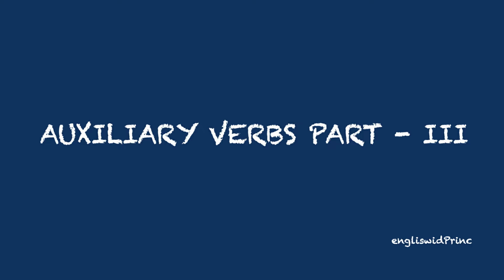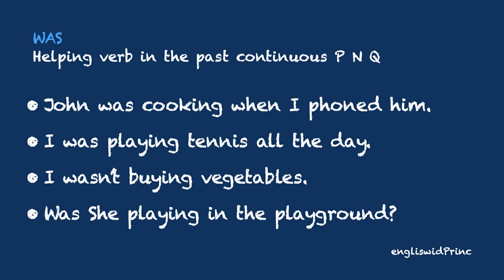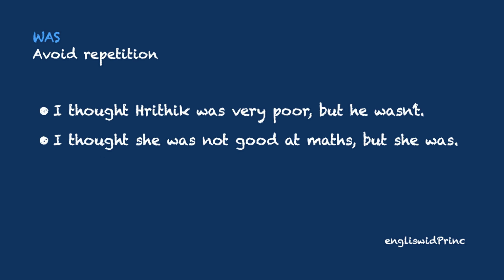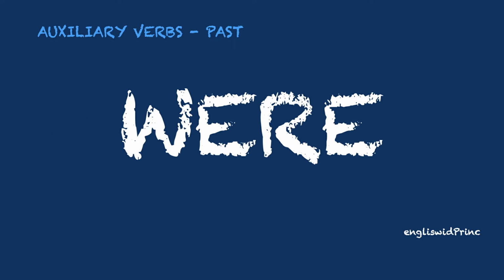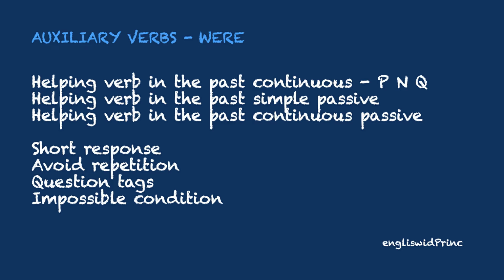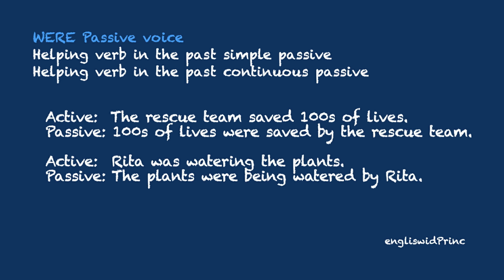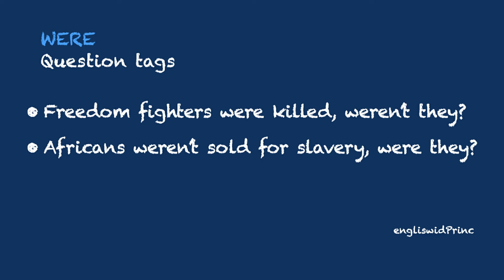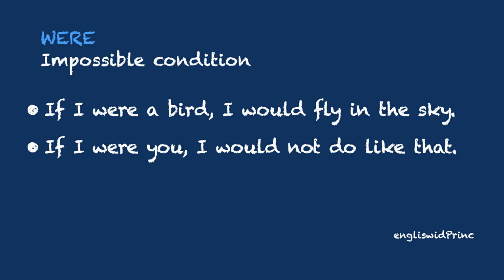Helping Verbs Part 3 - How to use ‘was & were' in English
Learn English with me. This Spoken English video is on helping verbs ‘was and were'. Watch this video to know how to use helping verbs in English. Become fluent in English.